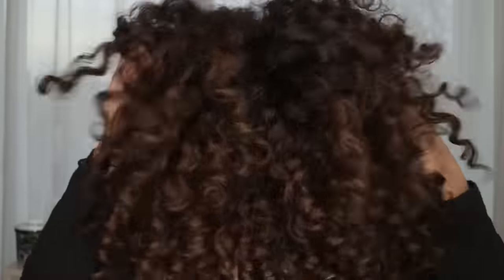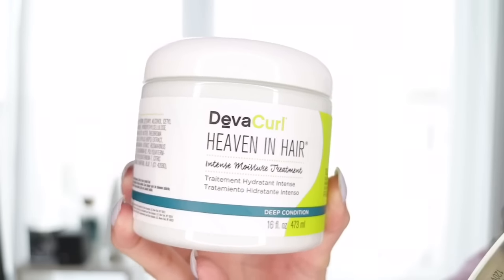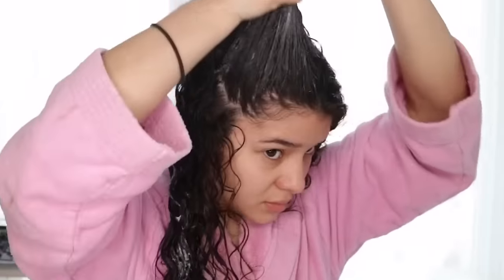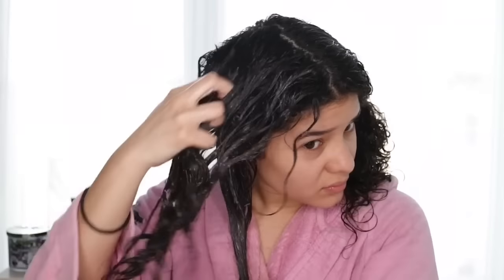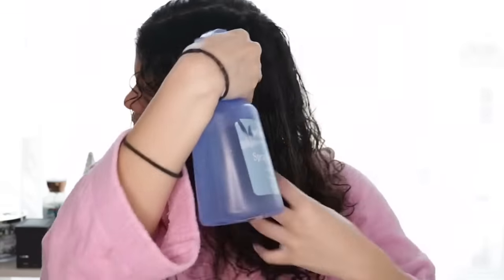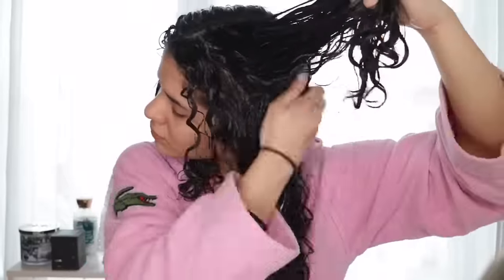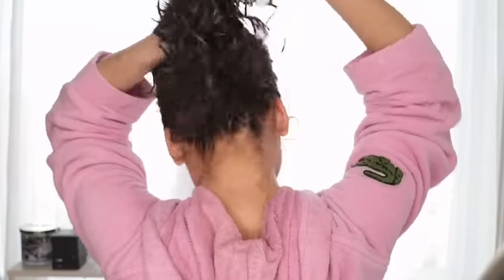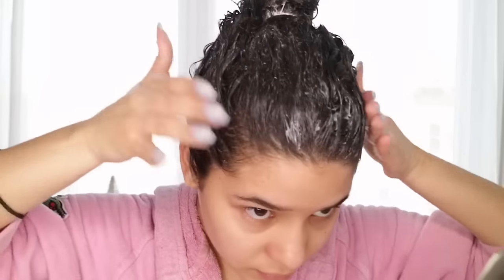How To Deep Condition Curly Hair | DevaCurl Heaven in Hair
Hope you guys liked this video and found it helpful!